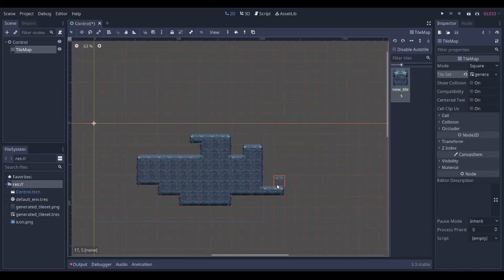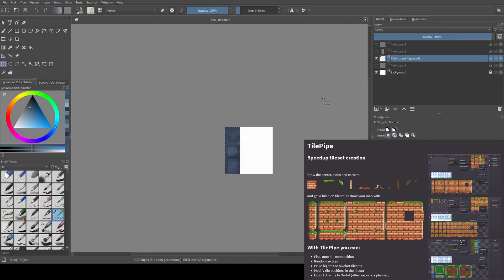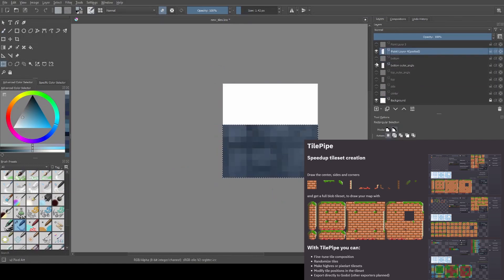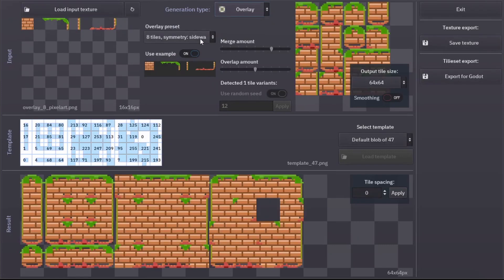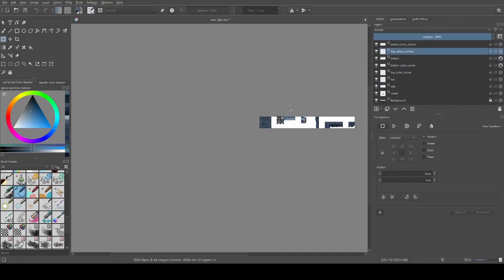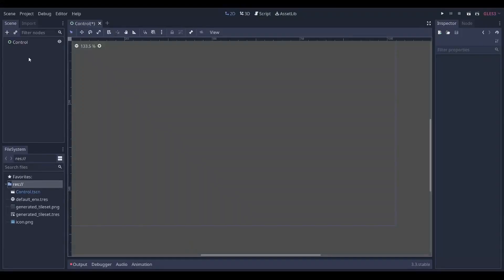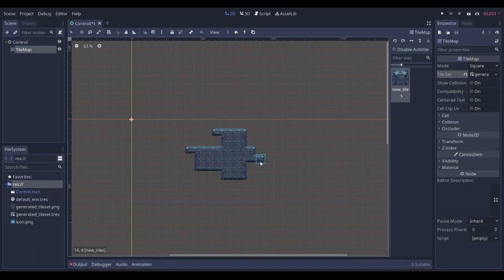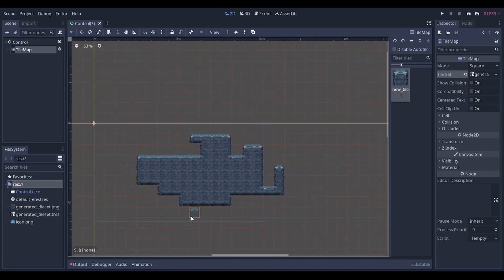Tutorial on making tilesets for Godot with TilePipe v0 2 and Krita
I am working on a tool to automate Tileset creation for games. For now it only has export to Godot game engine and in this video I am creating a tileset from scartch using TilePipe and Krita.